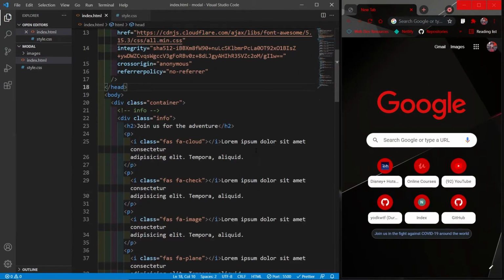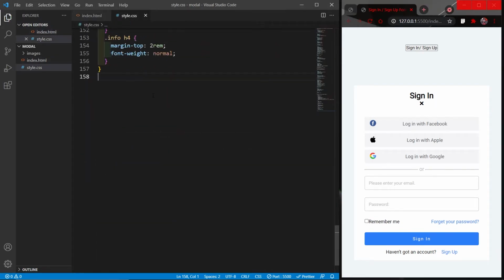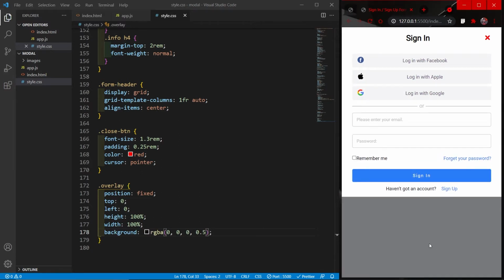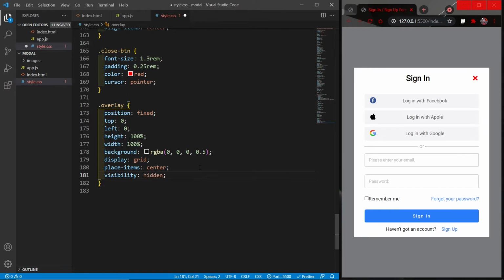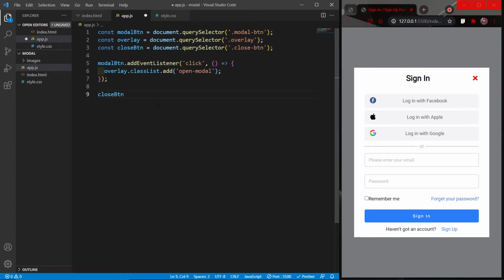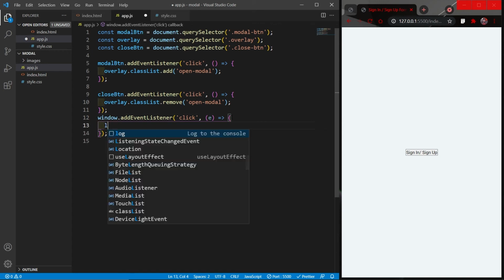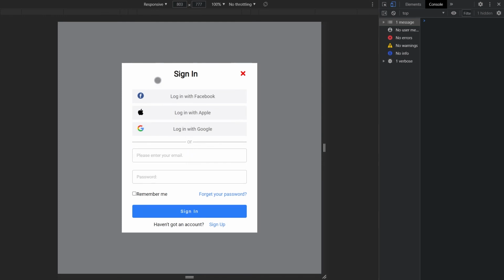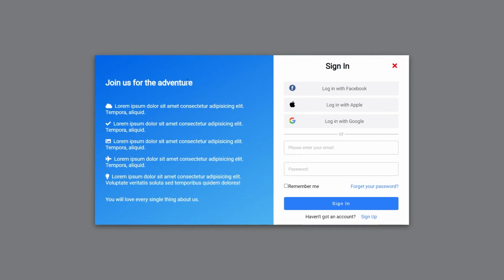Create a Modal Popup with Javascript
Learn how to create a modal popup using simple javascript and a little bit of CSS. The modal smoothly animates when opening and it is completely responsive. In addition to this, we'll also learn how to close the modal when clicked outside of it.